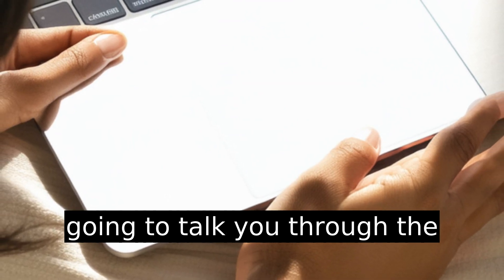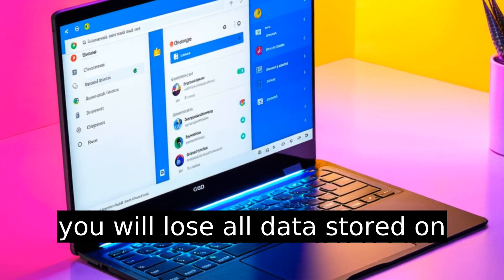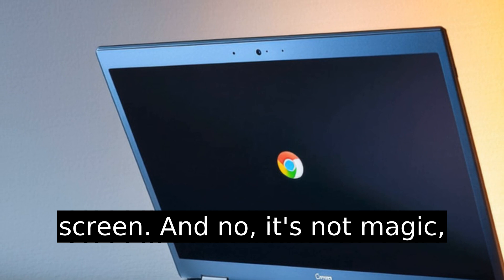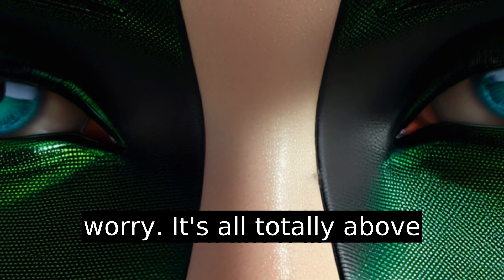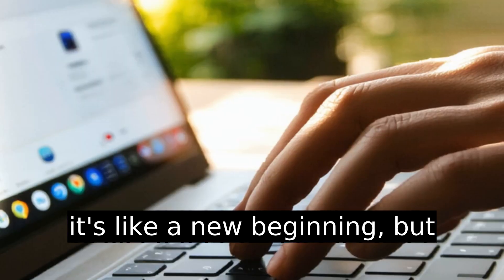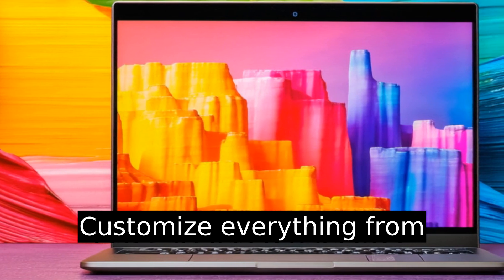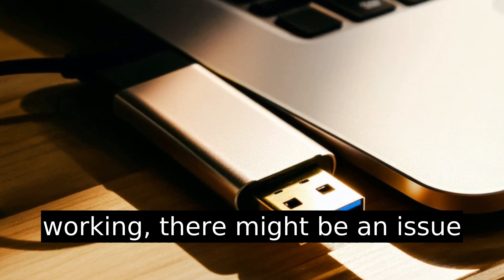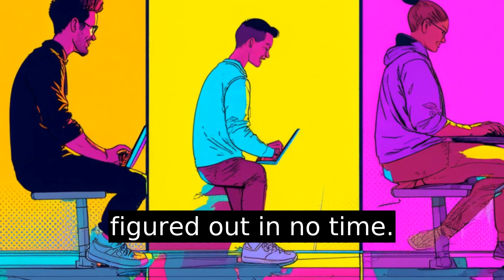How To Remove Owner Account On Chromebook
In this video, I walk you through the process of removing an owner account from a Chromebook. It's easier than you think once you know the steps. Whether you’re selling your Chromebook or inheriting one, gaining control is essential. Before we start, remember to back up your data to avoid losing important files.

Step-by-step, I’ll guide you through rebooting into recovery mode and using a recovery USB drive to reset the owner account. We'll discuss common hiccups like entering recovery mode or issues with the USB drive, and how to troubleshoot them. Restore your Chromebook to a clean slate and set it up just the way you want.

If you hit a snag, don't worry—Google Support is there to help. By the end of this video, you'll achieve true Chromebook autonomy. Welcome to your new beginning!